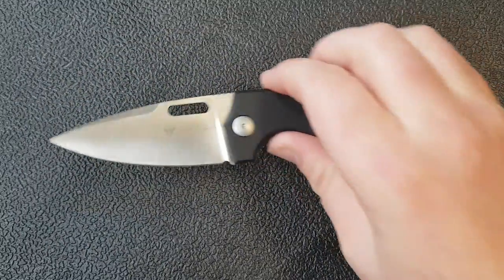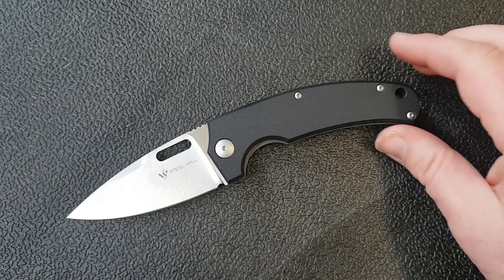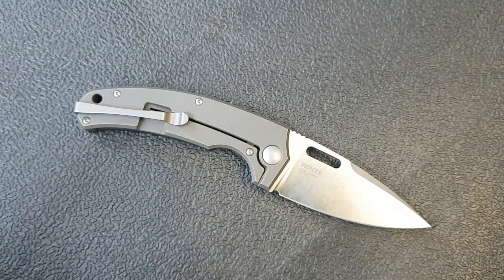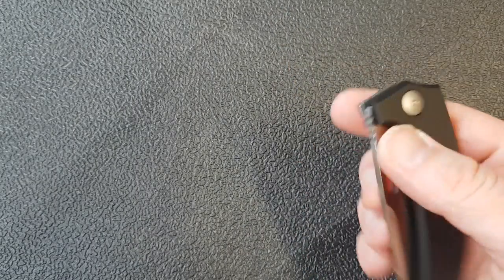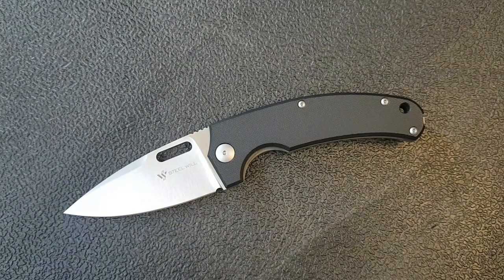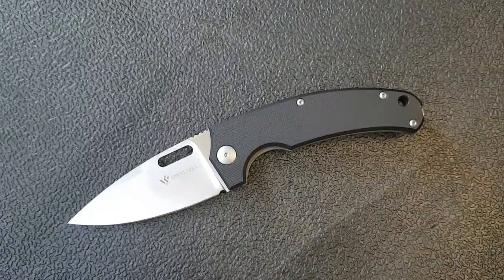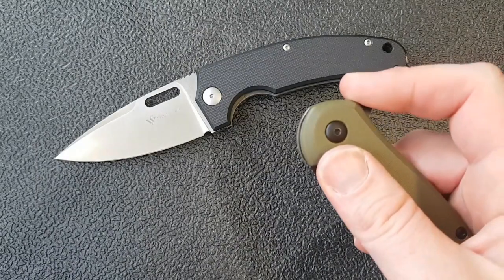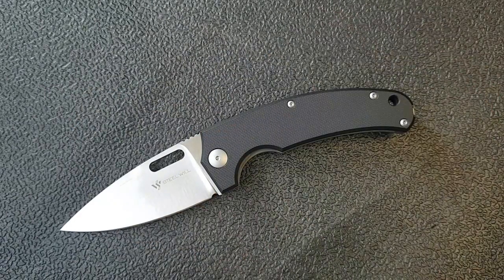Steel Will Piercer